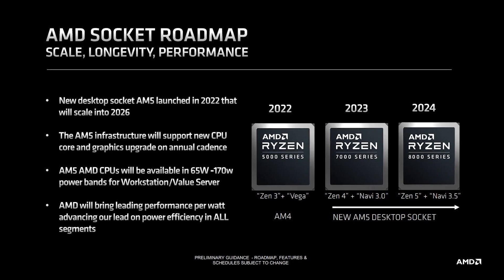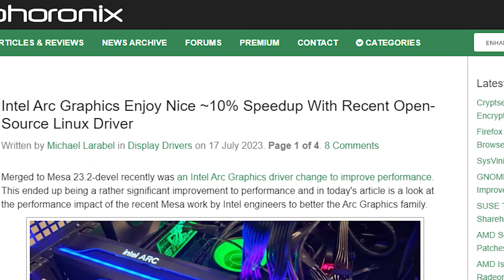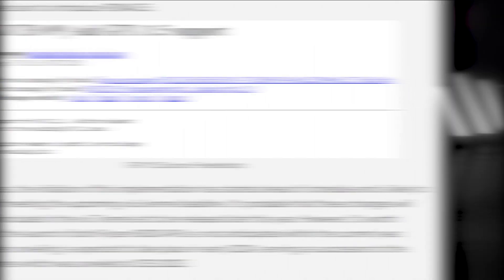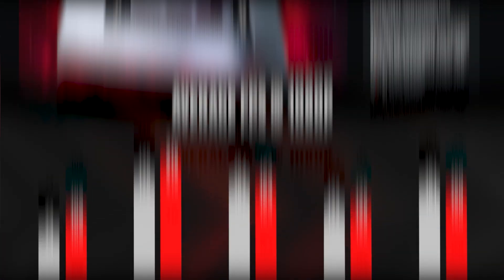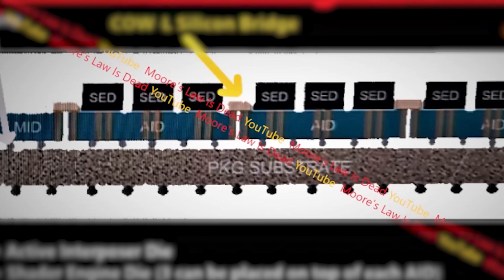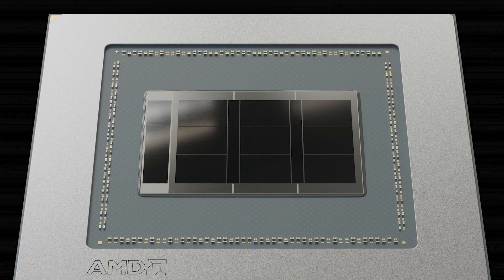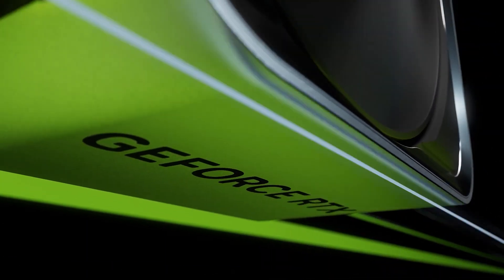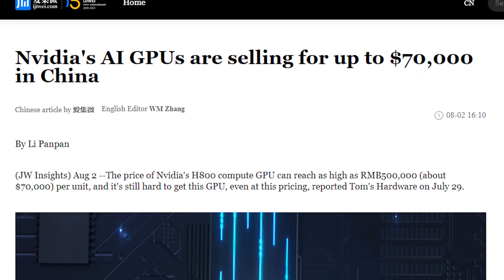AMD Ryzen 8000 is Almost Ready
A company has just initiated a move where now users can get Laptop CPUs on desktop computers.